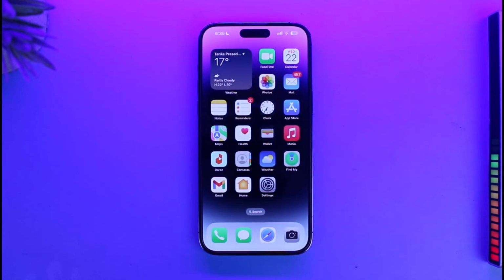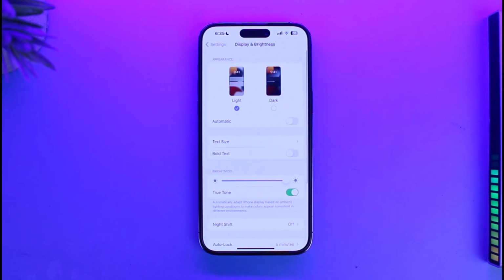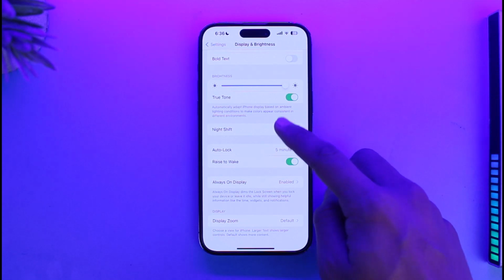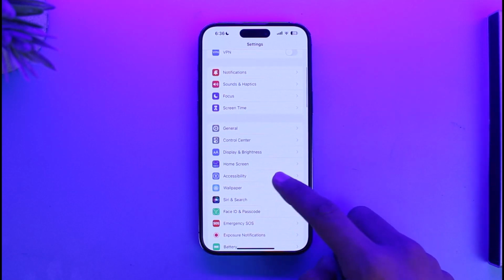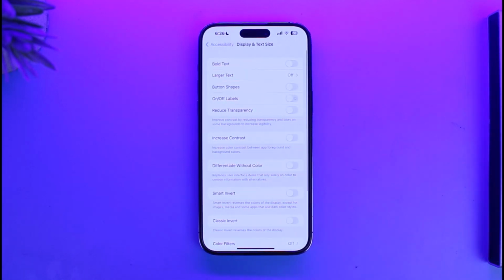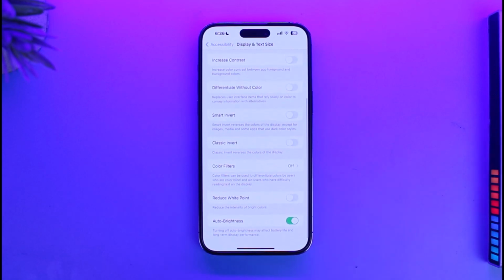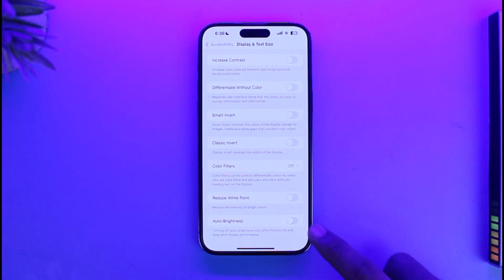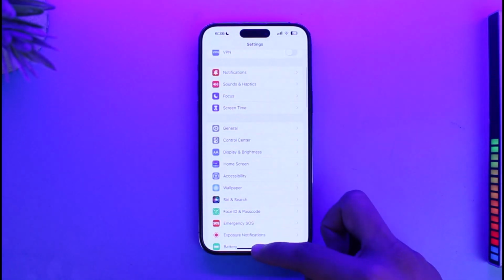How to Turn On /Off Auto Brightness on iPhone (2023)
This video guides you through an easy step-by-step process to turn on or off auto-brightness on your iPhone. So make sure to watch this video till the end.

~ Chapters:
0:00 Introduction
0:12 Not What You Think!
0:45 Auto-Brightness on iPhone
1:13 Conclusion